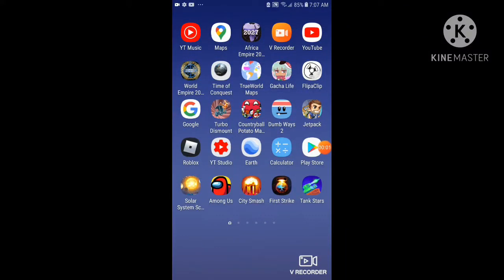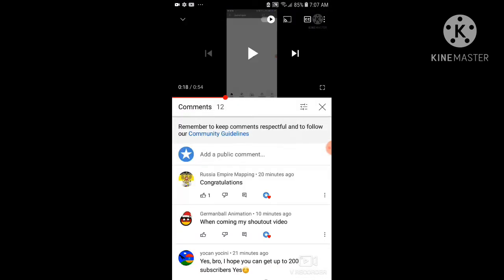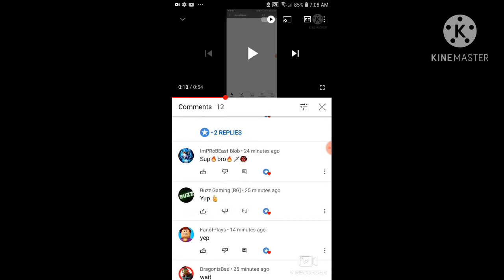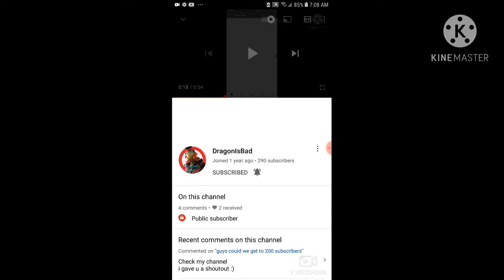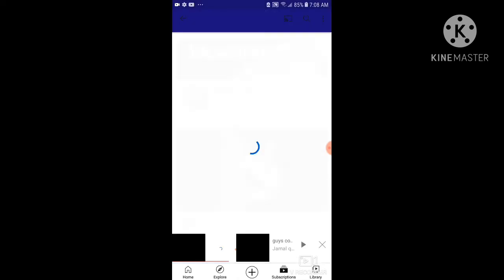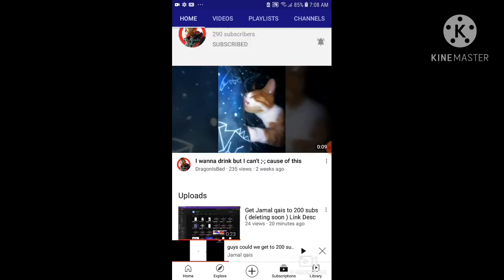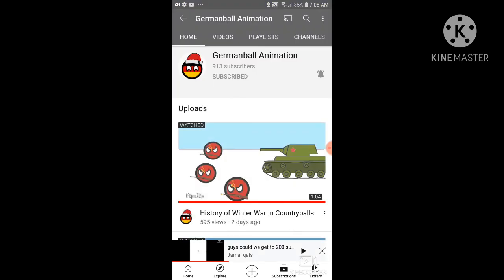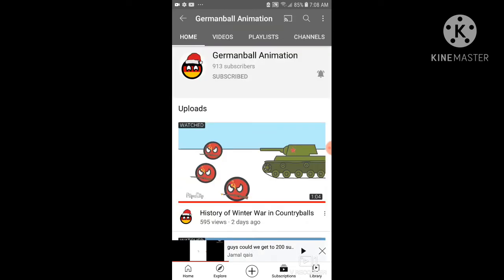Q&A video / shoutouts